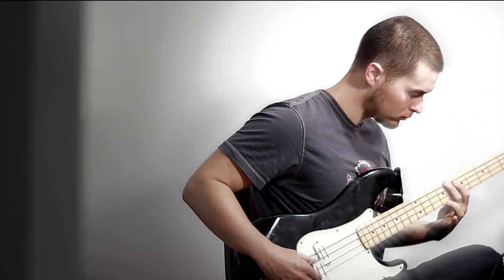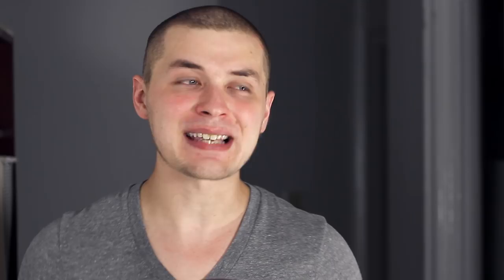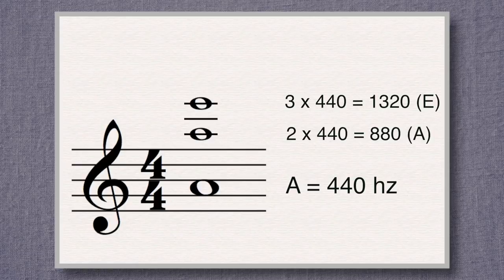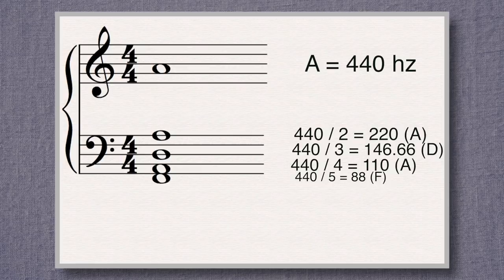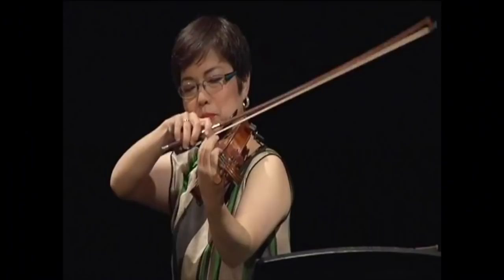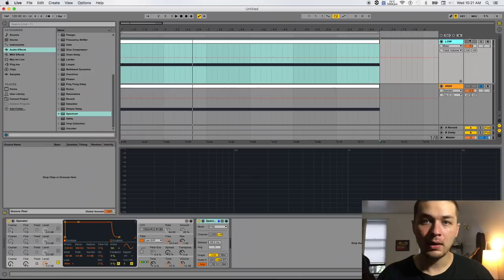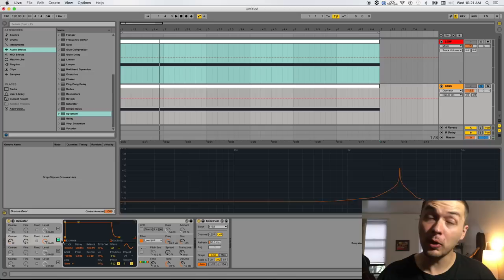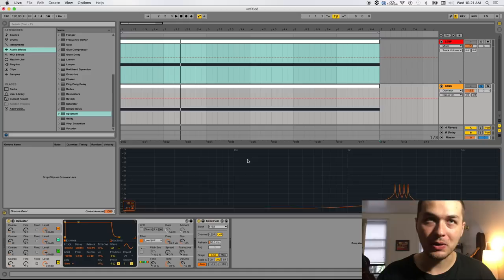SUBHARMONIC Music (Anomalous Low Frequency Vibration)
What a f***ing weird thing. There still exists magic in this world, and its called subharmonics. Undertones, anomalous low frequency vibration, and other crazy topics!

Primer on Helmholtz Motion and the physics of bowed strings

I know I said in the video that nobody knows what causes ALF, but it’s not entirely true. It’s been directly linked to something called Torsional vibration, which is basically how the string vibrates as it’s being twisted. It’s far too complicated for me to understand but here’s the paper. Very cool! Weird stuff.

Spectral Centroid (awesome name for something)

Spectral pitch perception

Peace,
Adam